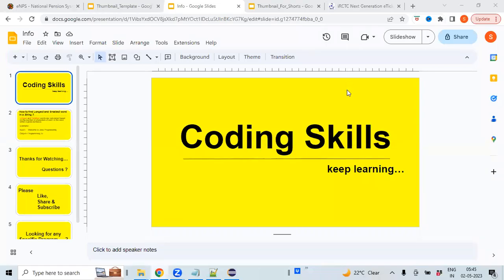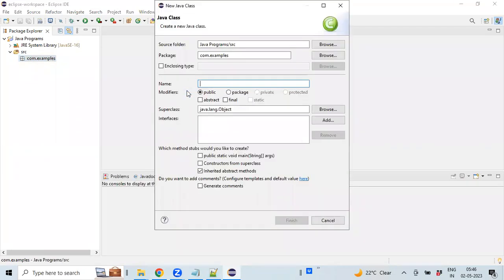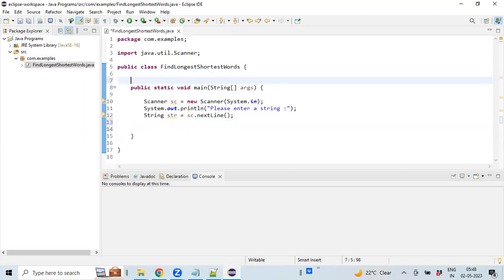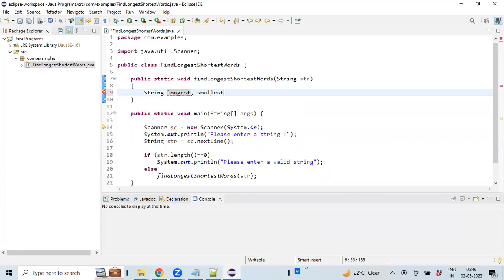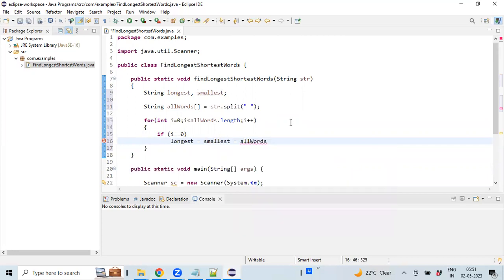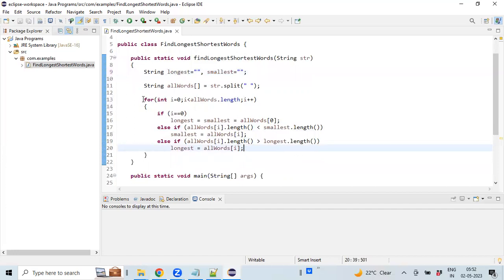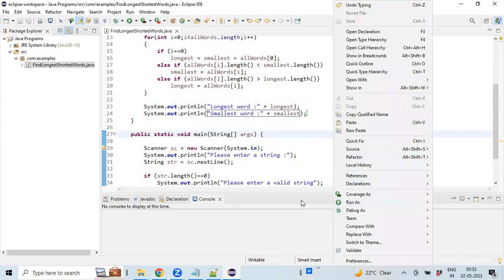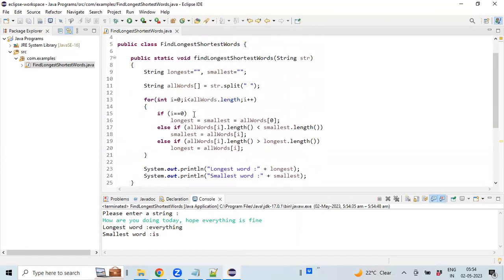How to find Longest and Smallest word in a String | Coding Skills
In this video, we will learn how to find logest and smallest words with in a given sentence.

programming languages
software programming
programming language
programming courses
learn programming
coding skills by srinivas
coding skills